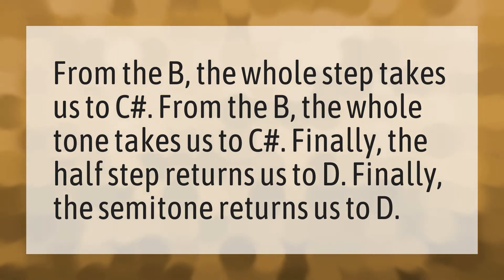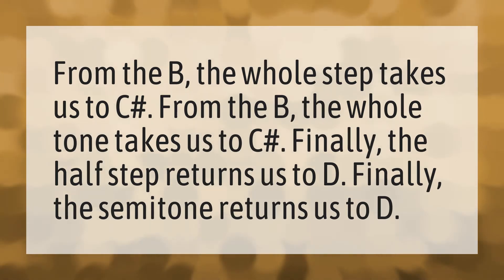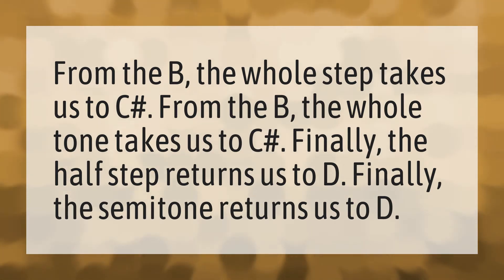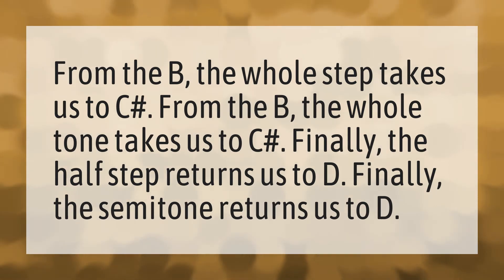Is D to EA half step?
Moral Of The Story Ashe • Is D to EA half step?